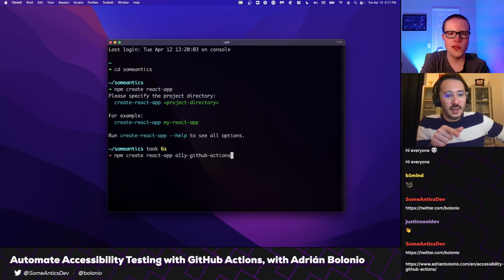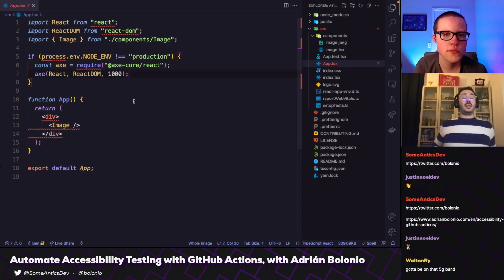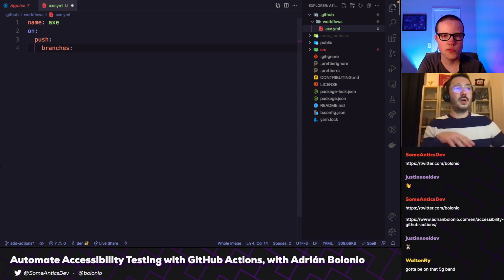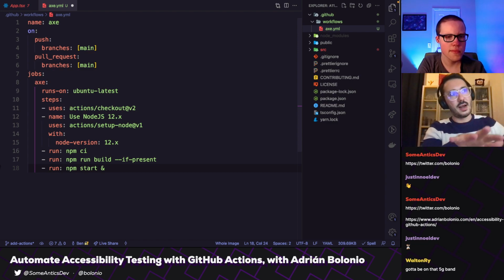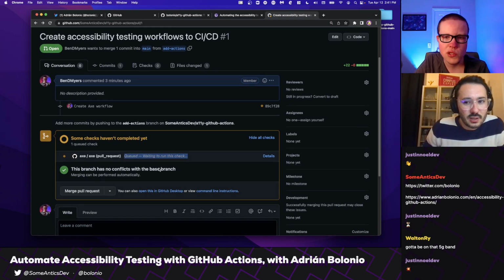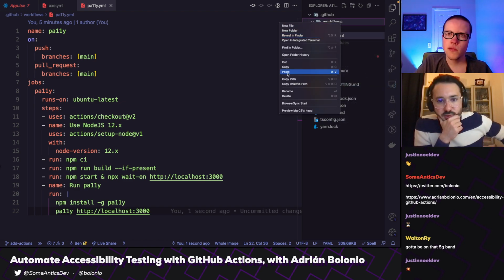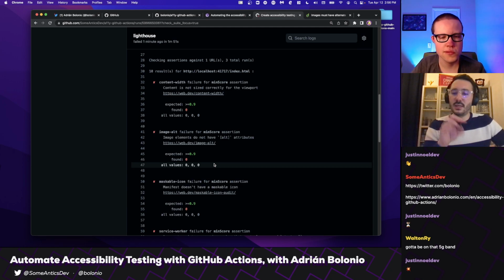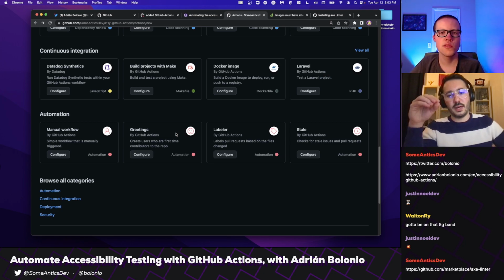Automate Accessibility Testing with GitHub Actions (with Adrián Bolonio) | Some Antics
Automated accessibility testing is a powerful way to surface a bunch of accessibility defects throughout our app which, collectively, can have a critical impact on our user experience. Join us as Adrián Bolonio shows us how we can introduce automated accessibility testing into our continuous integration/continuous deployment workflow with GitHub Actions!

Broadcasted live on Twitch on April 12, 2022.